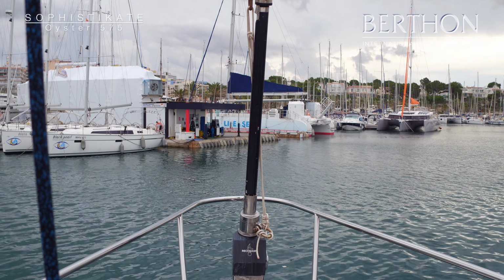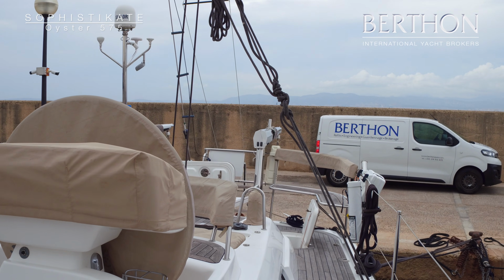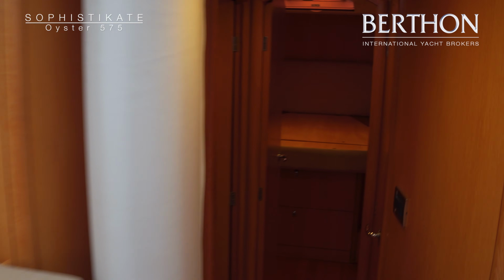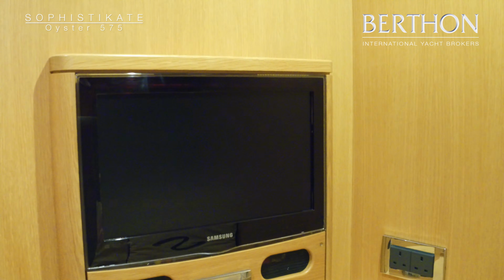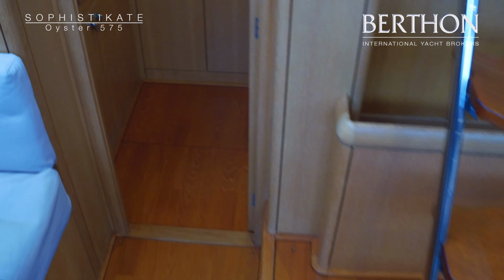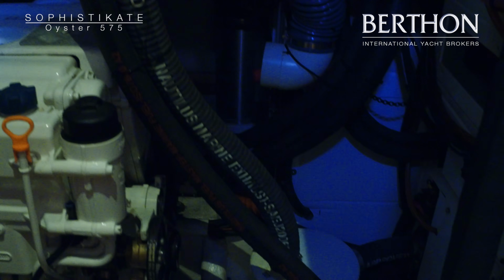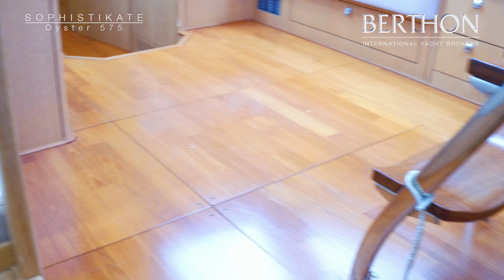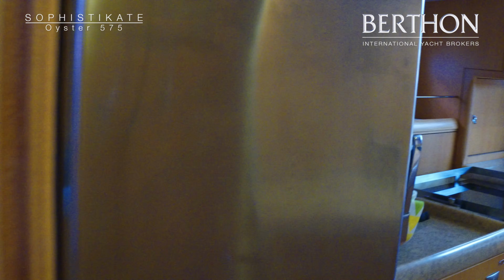[OFF MARKET] Oyster 575 (SOPHISTIKATE) - Yacht for Sale - Berthon International (Dec 2020)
The Oyster 575 is an extraordinary bluewater cruising yacht that is compact for shorthanded sailing yet which has great accommodation for guests. This yacht was built for her current very experienced owners - having owned an Oyster before they were very clear about what works. She has a Formula cutter rigged spar that is push button, a stunning oak interior, that is full of lovely custom touches, and an epic spec for bluewater. She has taken them to New Zealand, and is now ready for her next adventure. She has been much updated through life.

Title: Oyster 575 (SOPHISTIKATE) - Yacht for Sale - Berthon International Yacht Brokers (Dec 2020)